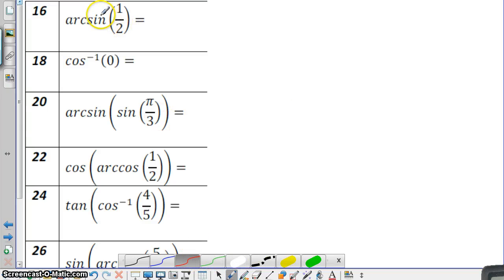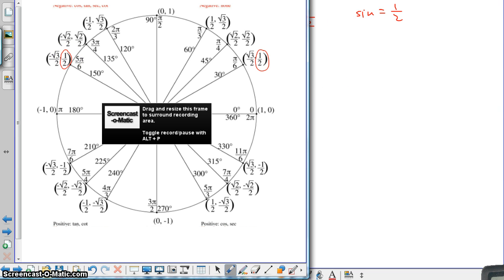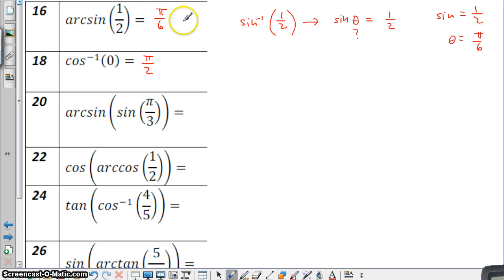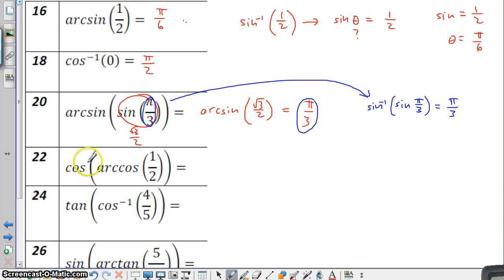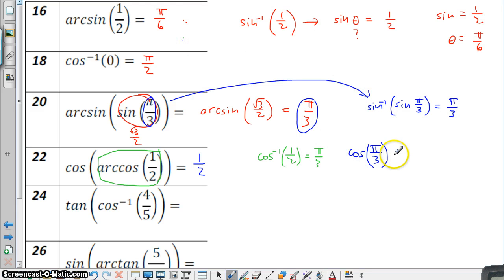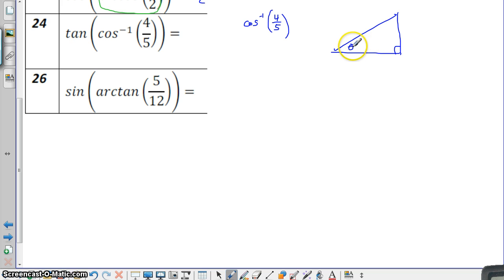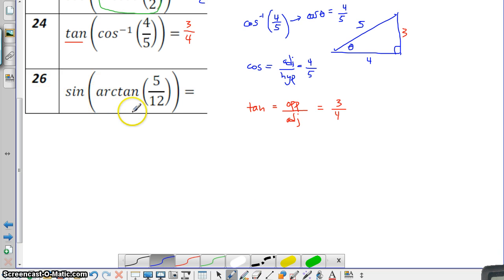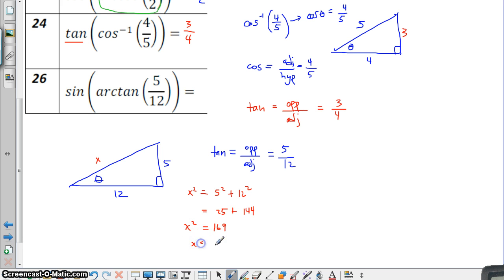Review - Trig #16-26 (even)